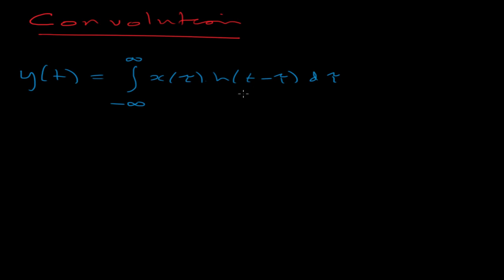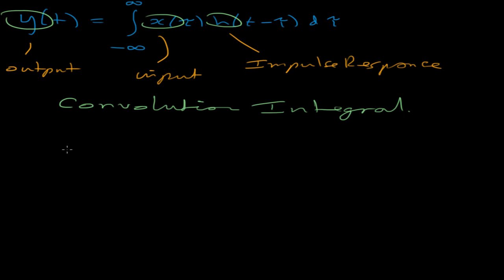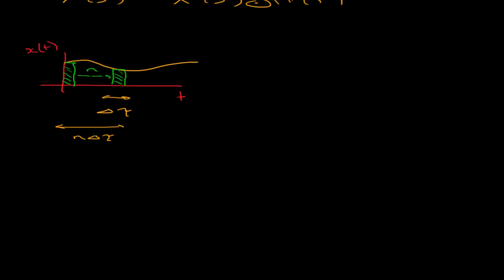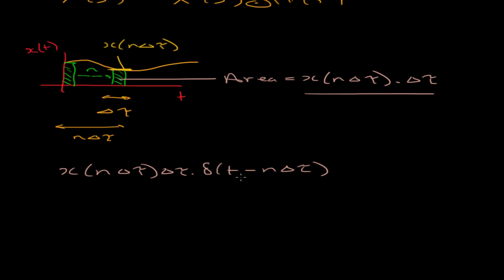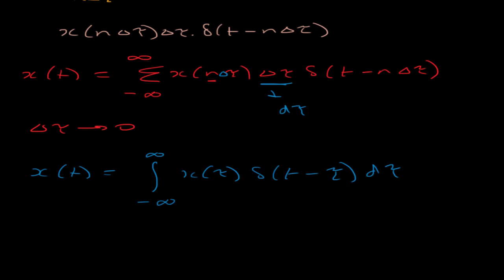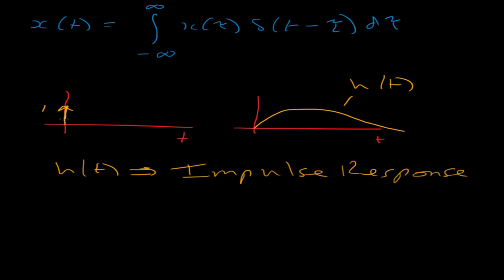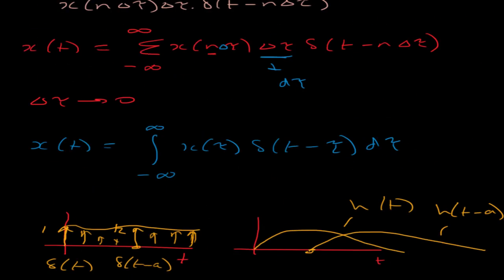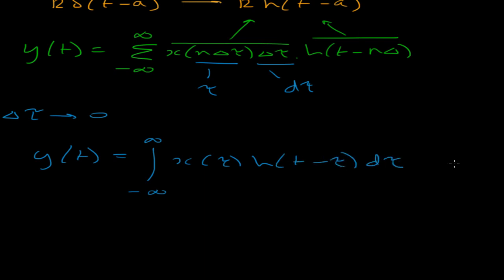Convolution Part 1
This video works through the derivation of the convolution integral. This is useful because it given a more intuitive understanding to the origins of the integral.